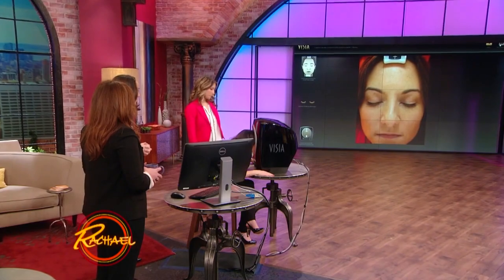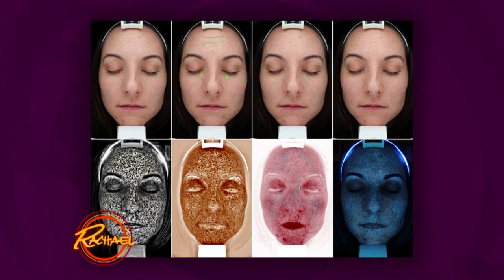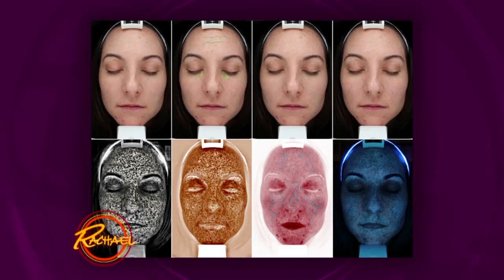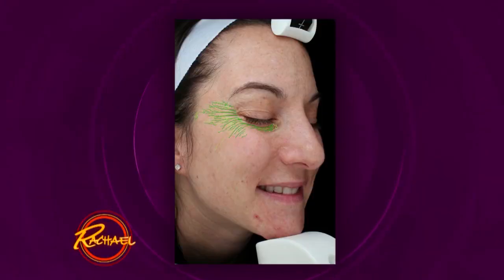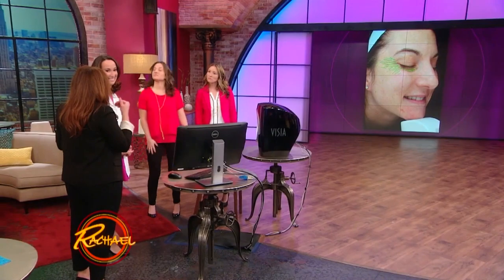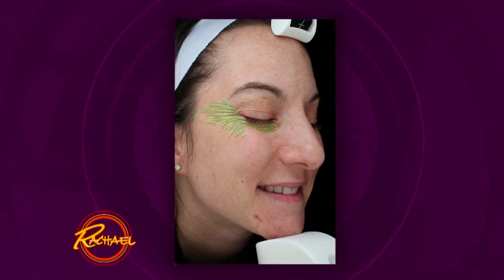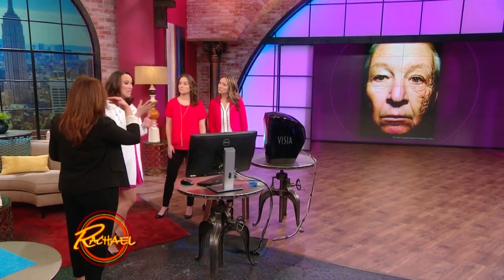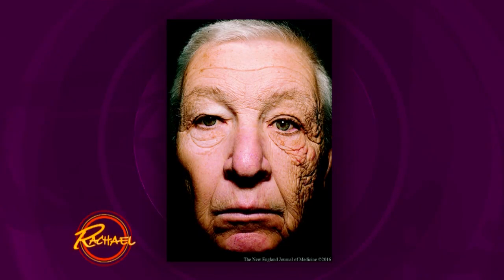Can the Signs Of Aging Be Invisible?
A dermatologist uses a special machine to take a look at a viewer's face, and found that she’s already dealing with some damage.